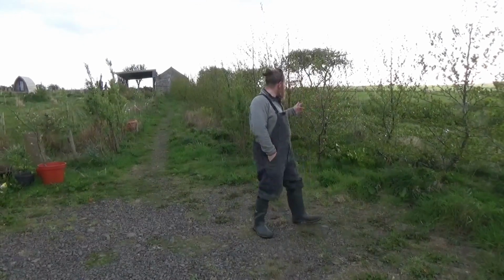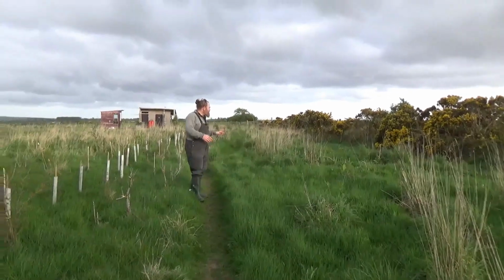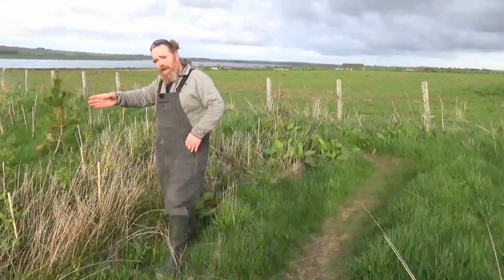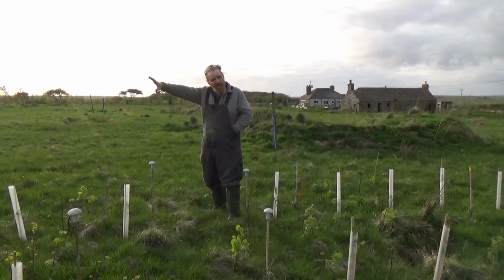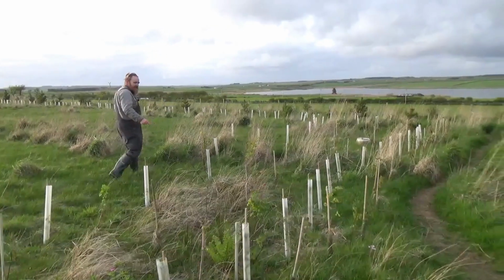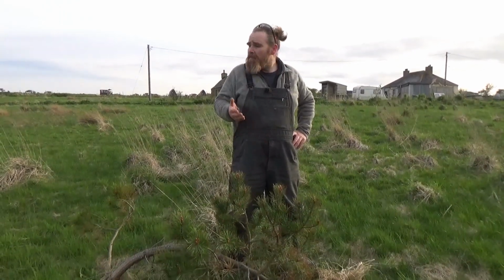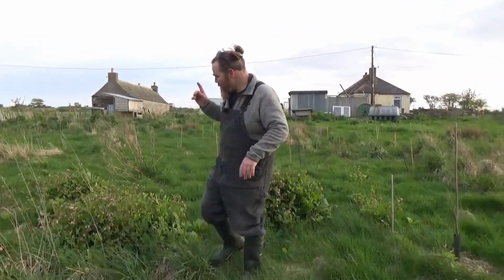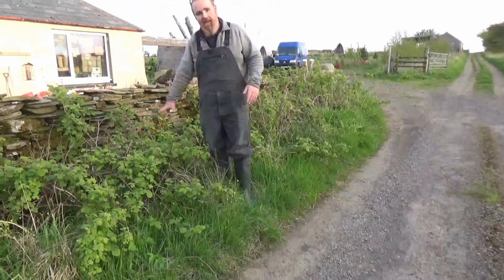Productive windbreak and shelterbelt design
This video is a deep dive into the design of our shelterbelt systems.